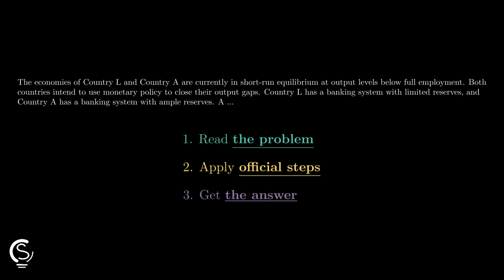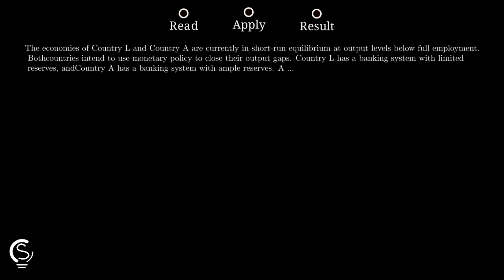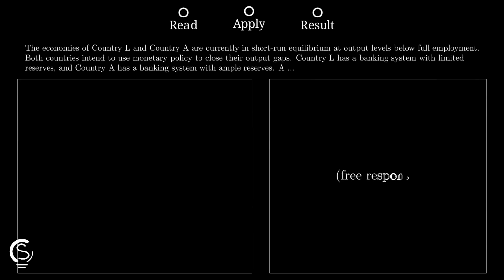2025 AP Macro FRQ Question 2 - Monetary Policy and Reserve Systems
Detailed step-by-step solution for the 2025 AP Macroeconomics FRQ Question 2 focusing on Monetary Policy and Reserve Systems. We analyze the differences between limited and ample reserve banking systems and how they respond to recessionary gaps. The economies of Country L and Country A are currently in short-run equilibrium at output levels below full employment. Both countries intend to use monetary policy to close their output gaps. Country L has a banking system with limited reserves, and Country A has a banking system with ample reserves. We cover open-market operations for limited reserves, administered interest rates (IOR) for ample reserves, reserve market graphing, and long-run self-adjustment of short-run aggregate supply (SRAS). Want more AP practice?